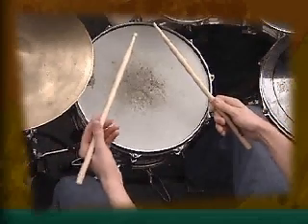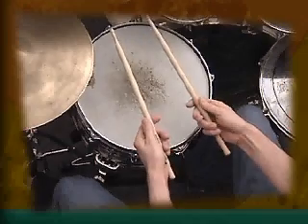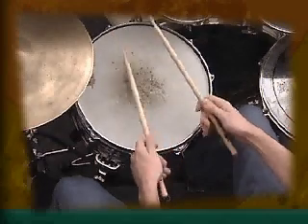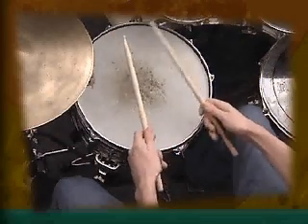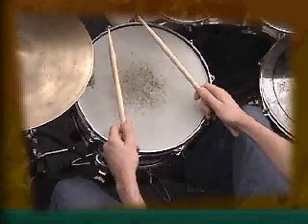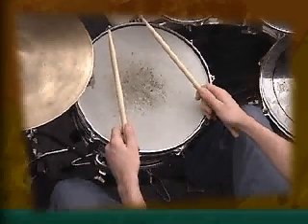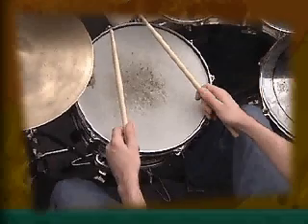Basic drum lesson pt-002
quite handy !